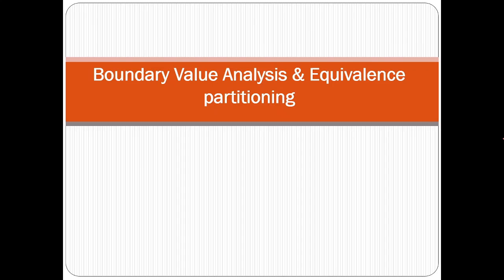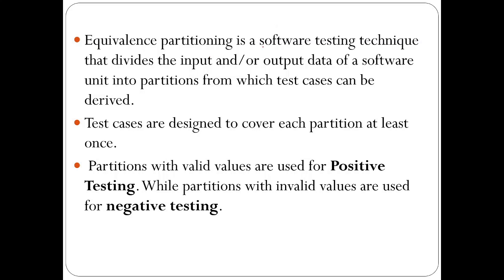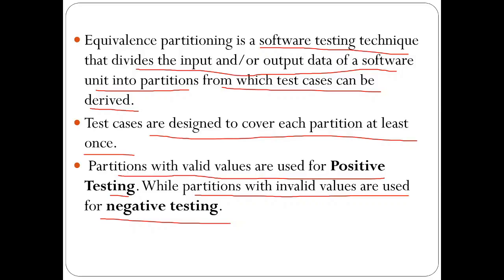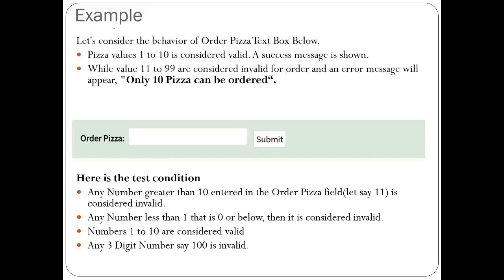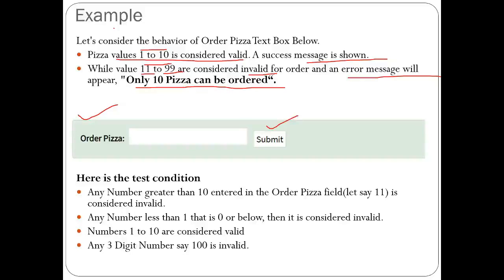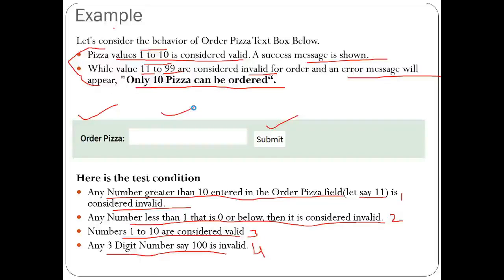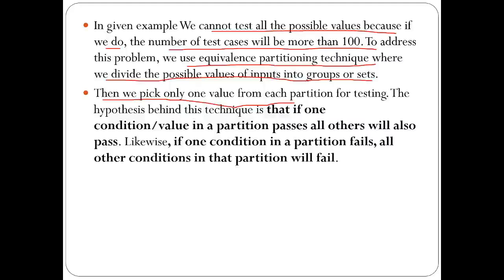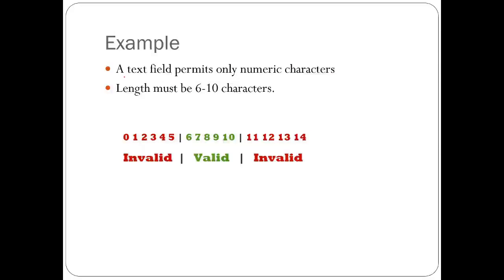ST UNIT 2 SESSION 5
Equivalence Partitioning